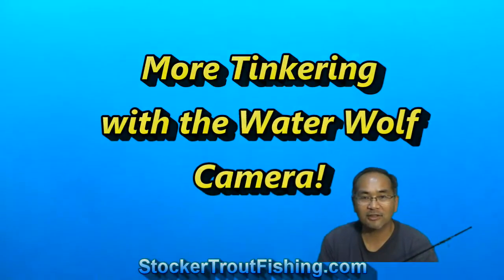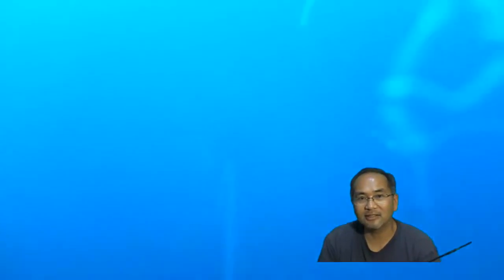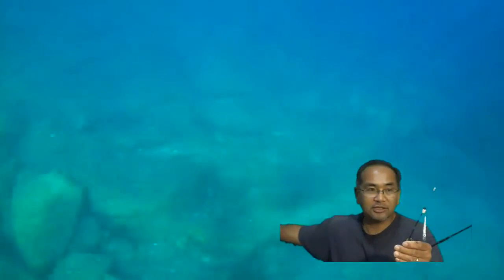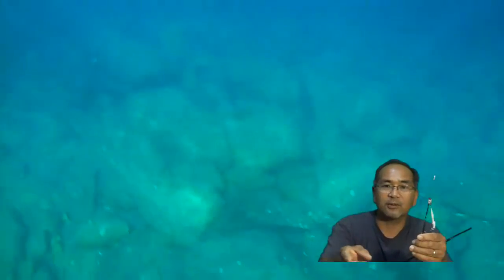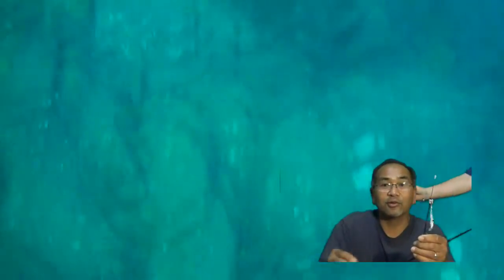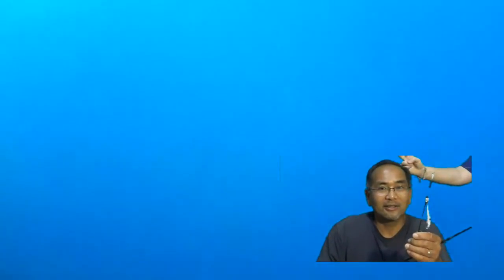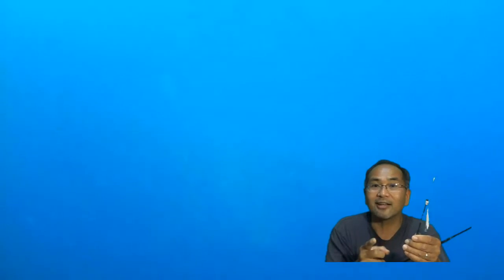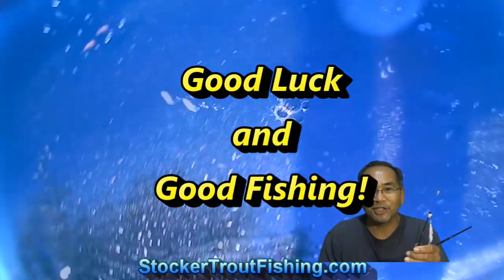More Tinkering with the Water Wolf Camera!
Been learning how to use the Water Wolf Camera we got the other day. Made some mods for casting it. Hope to try to use it trolling at some point. Was cool to see some fish lurking in the background this last round!

Water Wolf Camera on Amazon

Gear Used
Fly Rods:

9' 6wt TFO Pro II

9' 6wt TFO Pro II
6/7wt Echo Ion Fly Reel
OPST Commando Head 225 grain
100'-15lbs M-Maximum Catch Coated Running Line

Slab and Jig Rigs Material:
30lbs Trilene Mono
20lbs Trilene Mono

1/80 oz Jig Fly Hook

LLLL